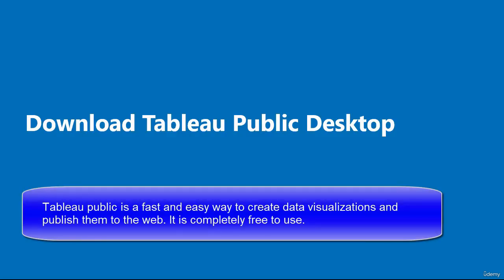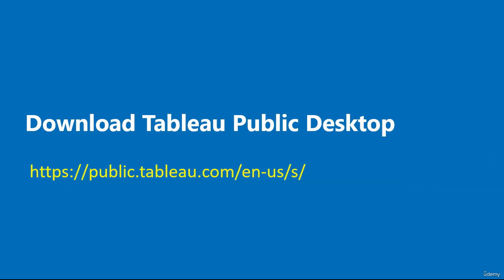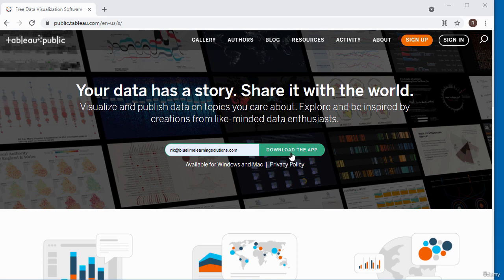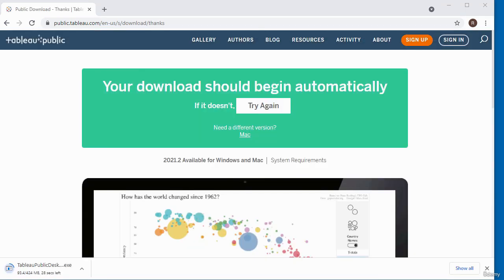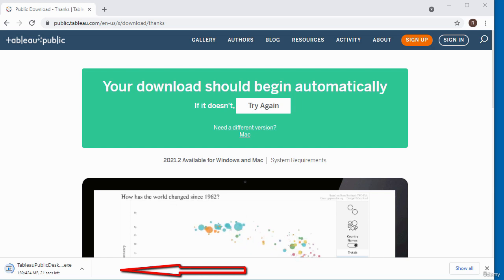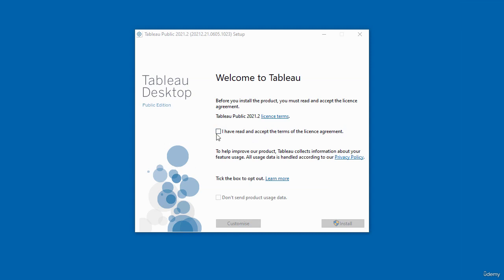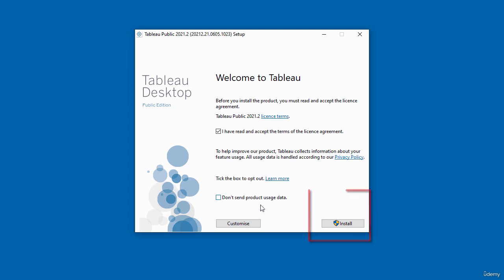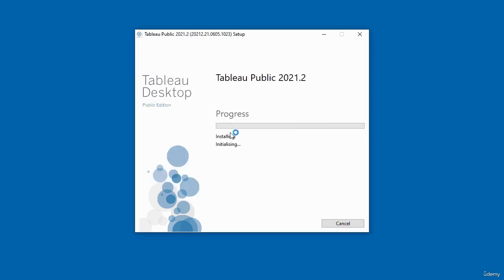𝑻𝒂𝒃𝒍𝒆𝒂𝒖 𝑷𝒖𝒃𝒍𝒊𝒄 𝑫𝒆𝒔𝒌𝒕𝒐𝒑 | 𝑯𝒐𝒘 𝒕𝒐 𝑼𝒔𝒆 𝑻𝒂𝒃𝒍𝒆𝒂𝒖 𝑷𝒖𝒃𝒍𝒊𝒄 𝑫𝒆𝒔𝒌𝒕𝒐𝒑 | 𝑨 𝑩𝒆𝒈𝒊𝒏𝒏𝒆𝒓'𝒔 𝑮𝒖𝒊𝒅𝒆 𝒕𝒐 𝑻𝒂𝒃𝒍𝒆𝒂𝒖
𝗕𝘂𝘀𝗶𝗻𝗲𝘀𝘀 𝗜𝗻𝘁𝗲𝗹𝗹𝗶𝗴𝗲𝗻𝗰𝗲 𝗔𝗻𝗮𝗹𝘆𝘀𝘁 - 𝗣𝗼𝘄𝗲𝗿 𝗕𝗜 ,𝗧𝗮𝗯𝗹𝗲𝗮𝘂 course typically provides comprehensive training on using Power BI to analyze and visualize data effectively. While specific course offerings may vary, here is a general description of what you can expect to learn in a Power BI course:

Introduction to Power BI: The course will begin with an overview of Power BI, its features, and its role in business intelligence. You'll learn about the benefits of using Power BI for data analysis and visualization.

Data Acquisition and Transformation: You'll learn how to connect to various data sources, import data into Power BI, and transform raw data into a suitable format for analysis. This includes data cleaning, filtering, merging, and shaping using Power Query.

Data Modeling and Relationships: You'll understand the importance of data modeling and learn how to design efficient data models in Power BI. This involves creating relationships between tables, defining hierarchies, and managing data granularity.

Creating Visualizations: The course will cover different types of visualizations available in Power BI, such as charts, graphs, maps, tables, and matrices. You'll learn how to create and customize visualizations to effectively represent data and convey insights.

Interactive Reports and Dashboards: You'll explore the creation of interactive reports and dashboards in Power BI. This includes designing layouts, adding filters and slicers, creating drill-through actions, and implementing bookmarks for interactive navigation.

Advanced Analytics and Calculations: The course may delve into advanced analytics features of Power BI, such as using DAX (Data Analysis Expressions) to create custom calculations, measures, and Key Performance Indicators (KPIs). You may also learn about using advanced statistical functions and time intelligence calculations.

Sharing and Collaboration: You'll learn how to share your Power BI reports and dashboards with others, both within your organization and externally. This includes publishing reports to the Power BI service, configuring sharing settings, and collaborating on data analysis.

Power BI Service: The course may cover the features and functionality of the Power BI service, including data refresh, scheduled data refresh, managing workspaces, and sharing reports and dashboards with colleagues.

Data Security and Governance: You'll gain an understanding of data security practices and governance within Power BI. This may include configuring security roles and permissions, implementing row-level security, and ensuring compliance with data privacy regulations.
Power BI Best Practices: The course may provide guidance on best practices for designing effective reports and dashboards, optimizing performance, and creating a user-friendly data exploration experience.
5 Easy Steps to Using Tableau Public Desktop
Tableau Public Desktop in 30 Seconds or LessTableau Public Desktop
Tableau Public tutorial
Tableau Public for beginners
Create data visualizations in Tableau Public
Share data visualizations in Tableau Public
Collaborate on data visualizations in Tableau Public
Use Tableau Public with other applicationsHow to Use Tableau Public Desktop
A Beginner's Guide to Tableau Public Desktop